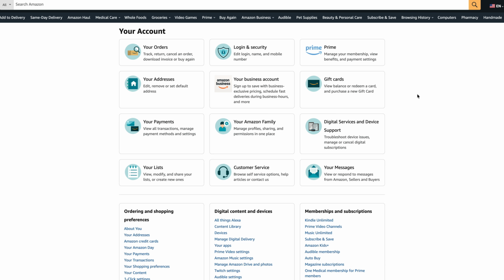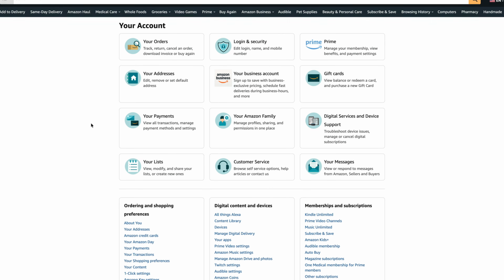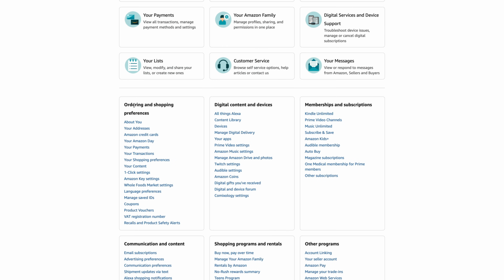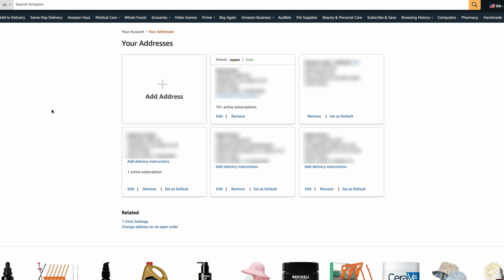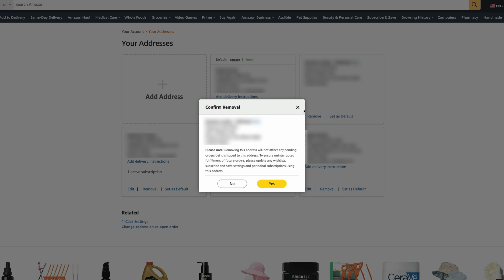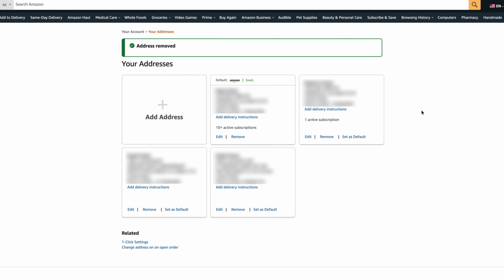How To Remove An Address From Amazon (Prevent Wrong Delivery)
How to remove an address from Amazon on desktop and the Amazon app — delete old addresses, fix the Remove error, and prevent wrong deliveries for good.

My YouTube Film Gear:
🎤 Audio Interface

🎤  My Weekly Creator Podcast:

00:00 Remove Amazon Addresses
00:05 Open Account Settings
00:19 Find Your Addresses
00:39 Select Address to Delete
00:53 Confirm Removal
01:06 Wrap Up and Questions